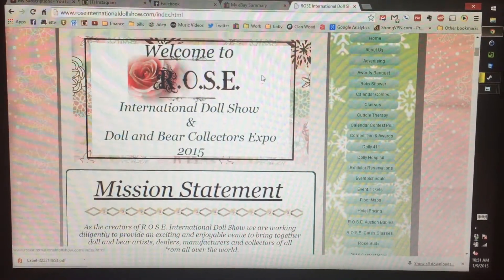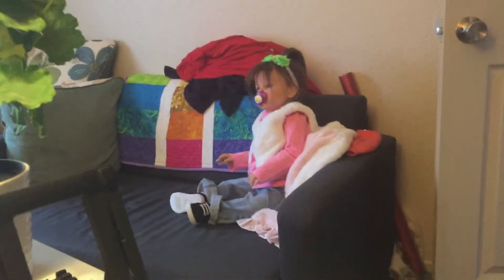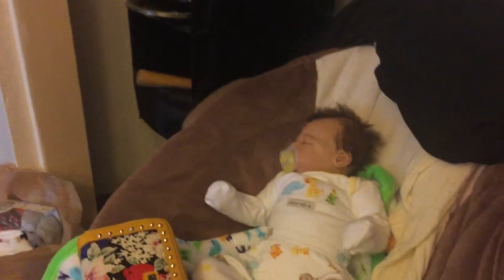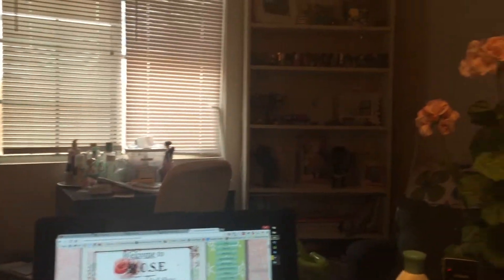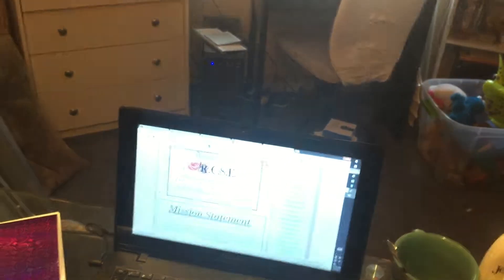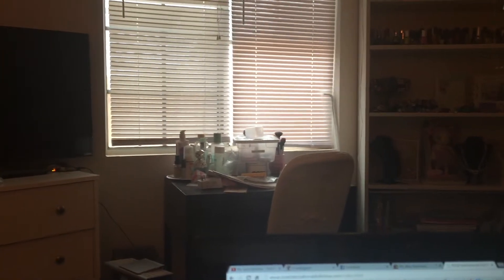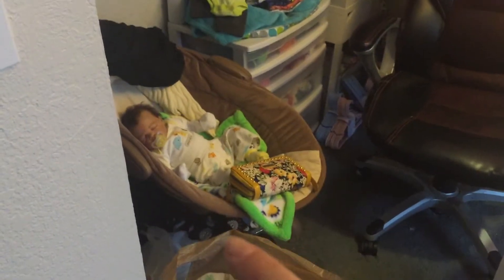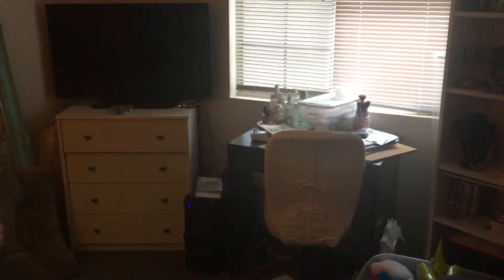Heading to R.O.S.E Doll Show & Why I've been MIA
Just a quick mention about the doll show and then also why I've been MIA and when I'll be back.